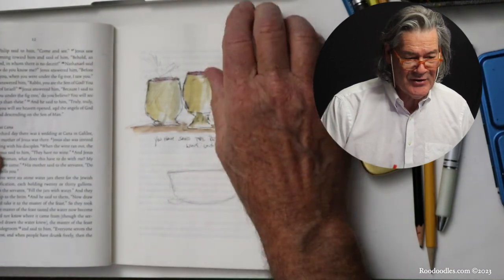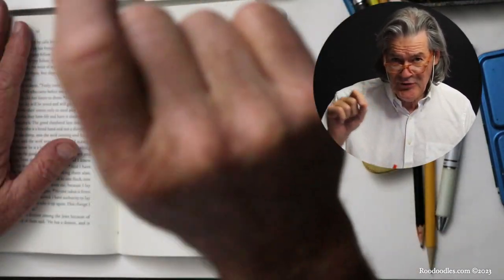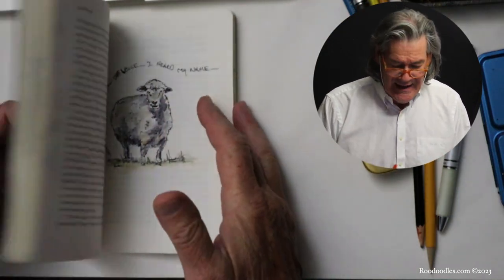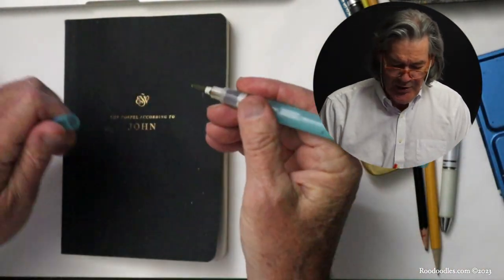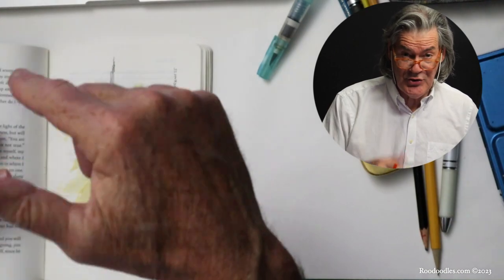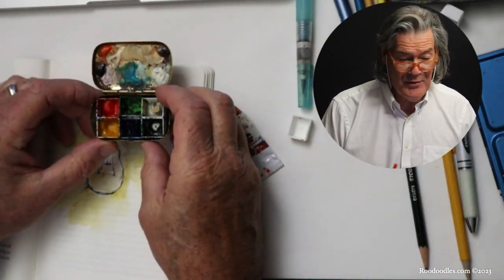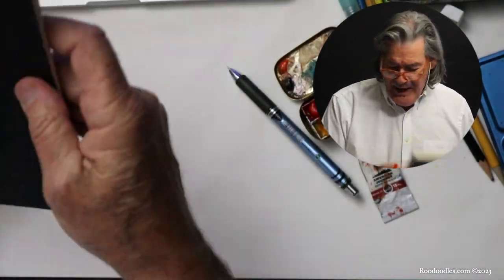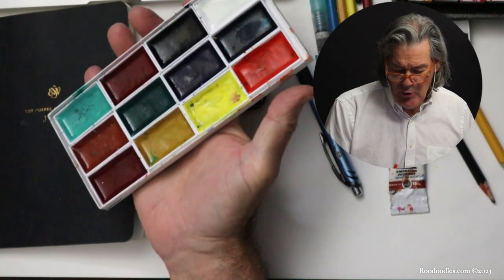Roo and the Materials list.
Here is what I use and some  ideas for you.